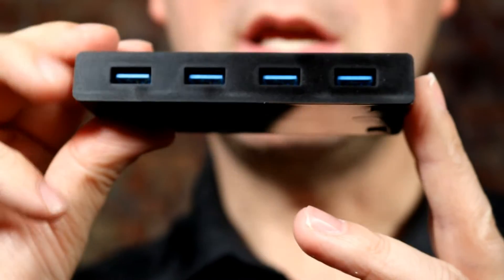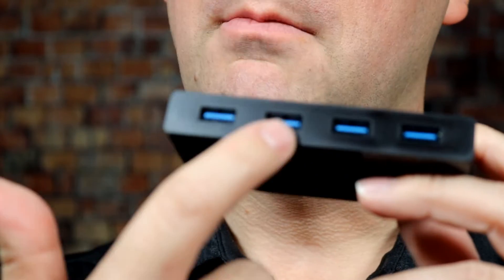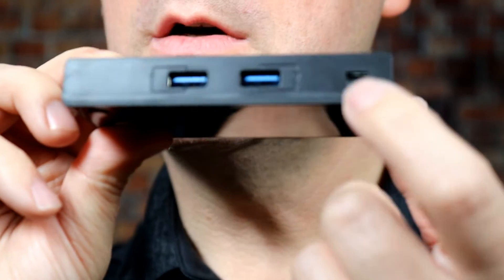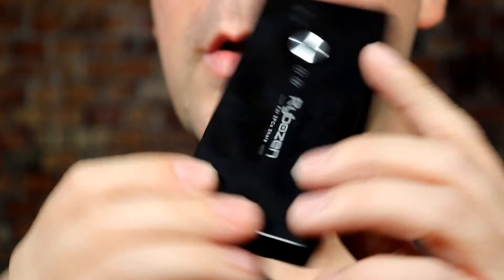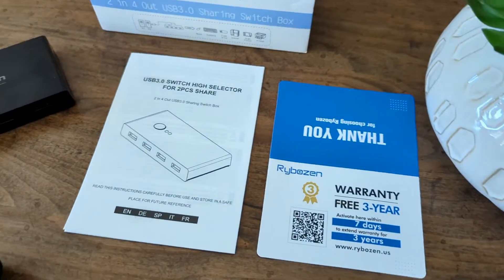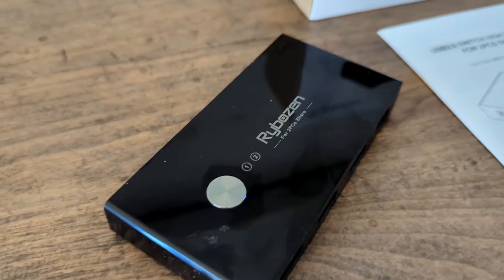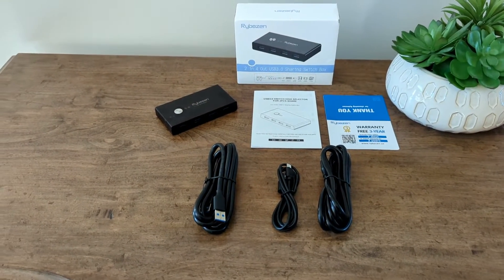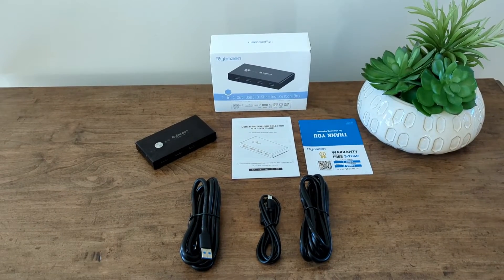Review: USB 3.0 Switch Selector 2 Computers Sharing 4 USB Devices KVM Switch Hub Adapter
Today we review the USB 3.0 Switch Selector 2 Computers Sharing 4 USB Devices KVM Switch Hub Adapter for Keyboard Mouse Printer Scanner with One Button Switch and 2 Pack USB Male Cable.